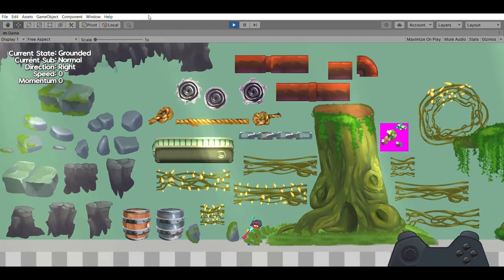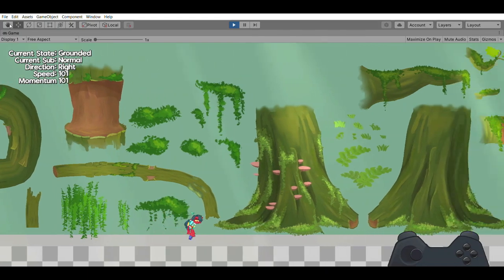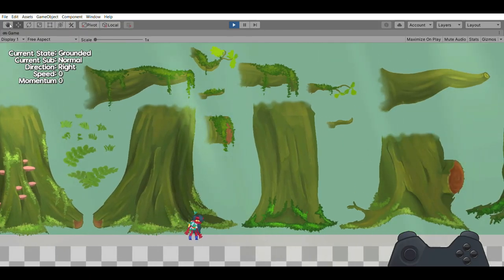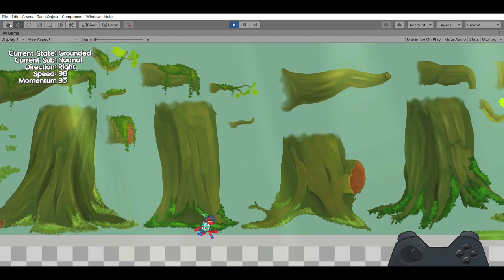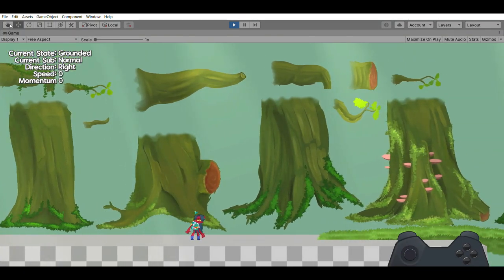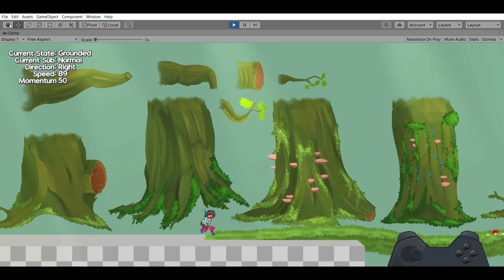Creating My Games Visual Style | Pep-Pel Devlog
trees :)

0:00 start
0:18 Sprite Drawings
3:39 Details in Drawings
4:49 Use of Sprite Shapes
6:35 2D Lighting
8:39 Animated Grass
10:24 end

gamedev​​ devlog​​ indiedev​ ​​ unity​ unity2d​ unity, 2d platformer, solo devlog, solo dev, sprites, tileable, sprite shapes, 2d lighting ,SpriteShapes, tileable, visual, pixel art, painted, tileset, tile set